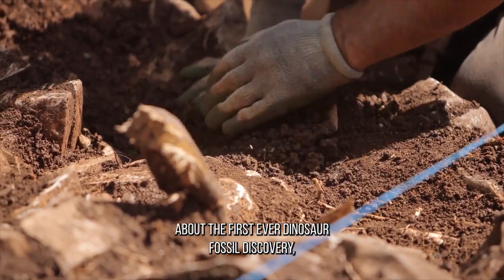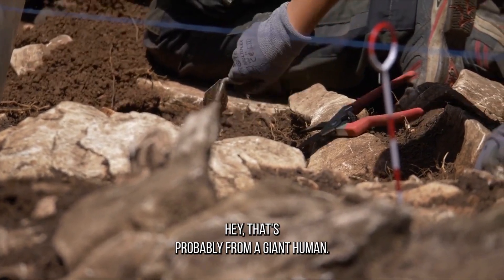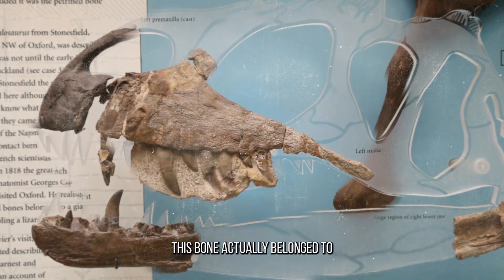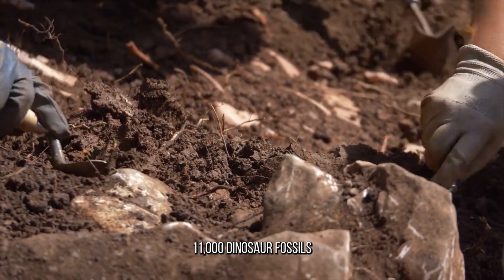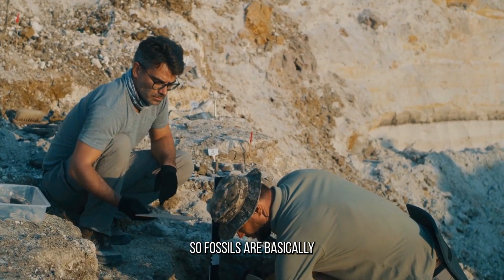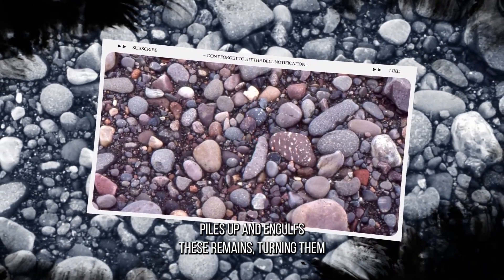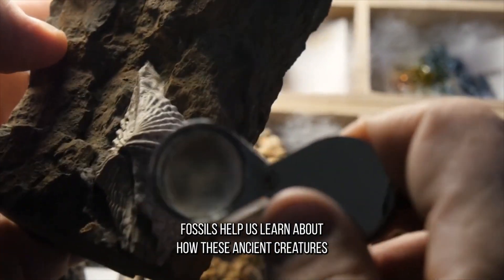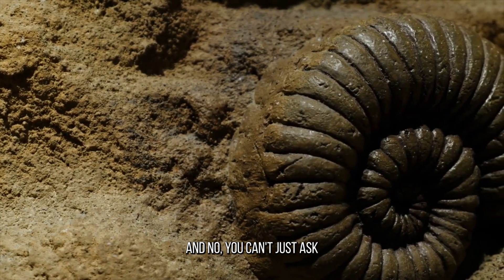Unearthing the Ancient Past The Fascinating World of Dinosaur Fossils Revealed!